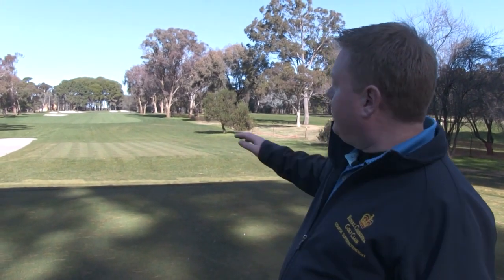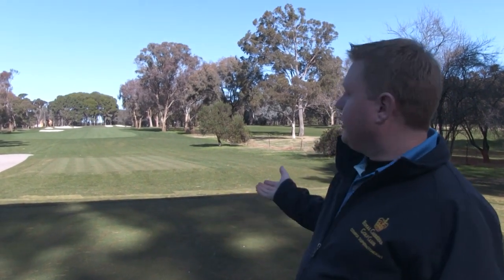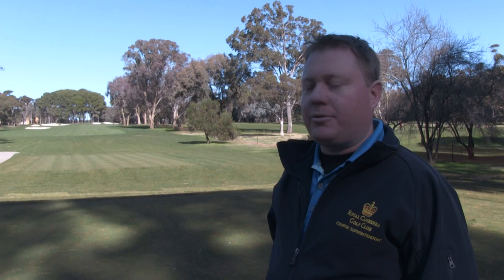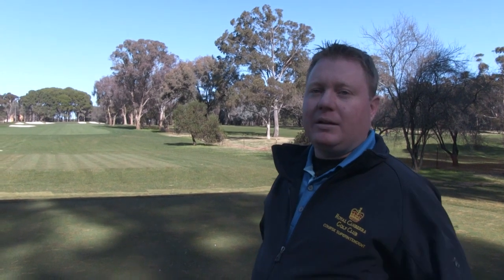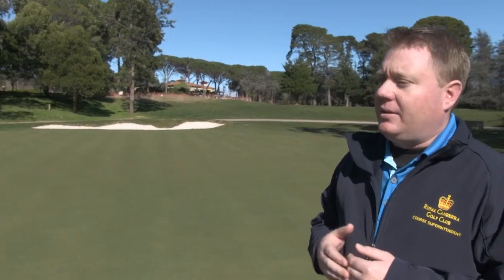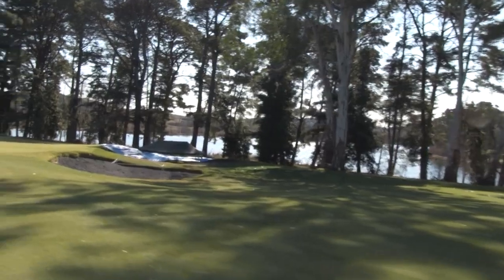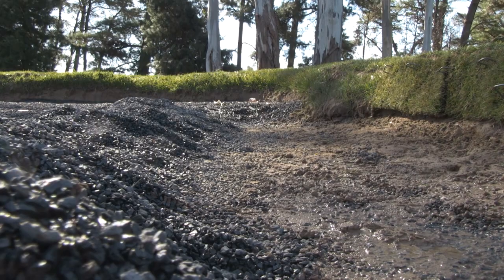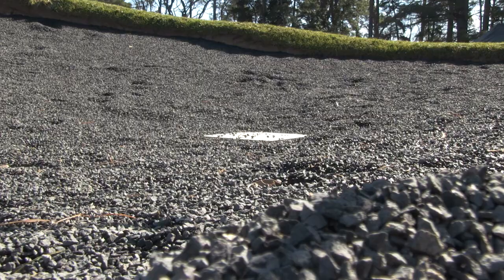Bentgrass Control Programs At Royal Canberra Golf Club, ACT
Andrew Boyle, Superintendent at Royal Canberra Golf Club discusses innovative solutions for golf course care and Bentgrass control. With a redesign featuring wider fairways, he discusses how he overcomes challenges with Pythium and Dollar Spot in the greens and tees using Banol® and Dedicate®. Watch the video to learn more.